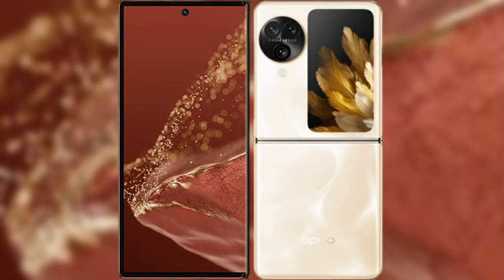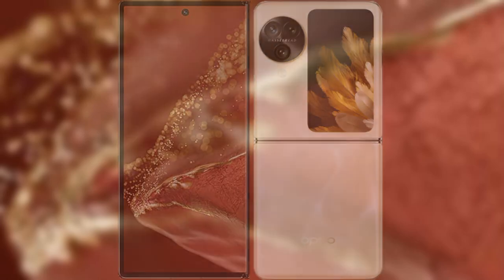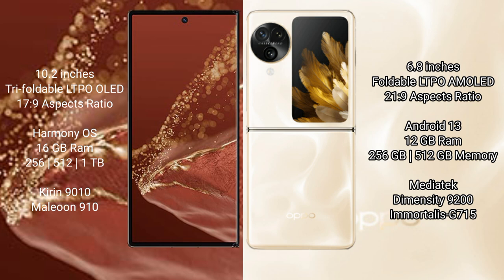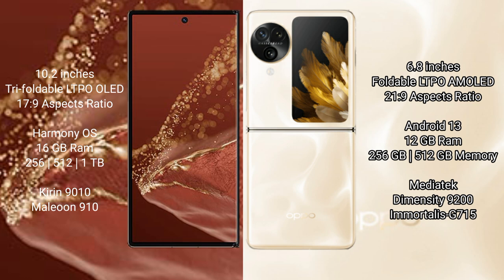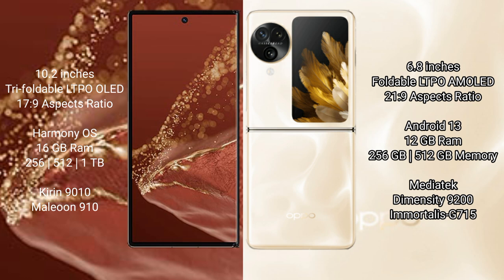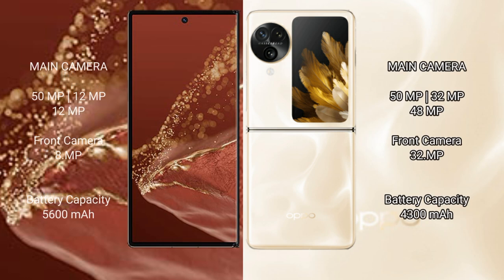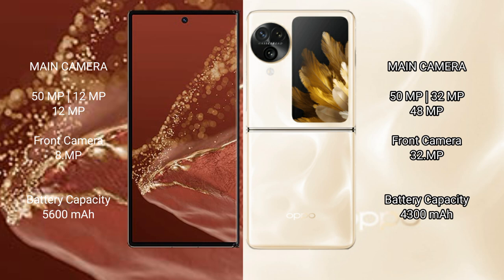Huawei Mate XT Ultimate vs Oppo Find N3 Flip Review